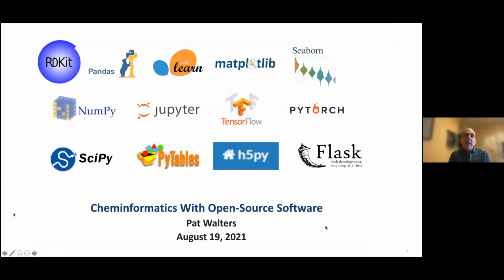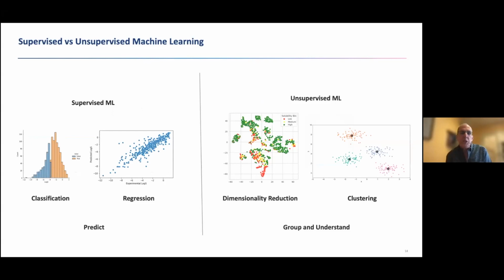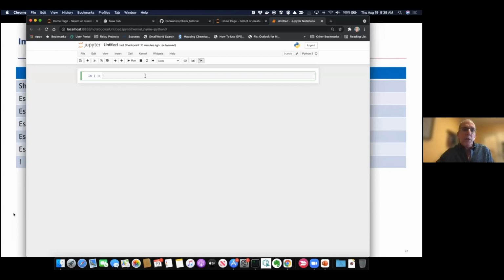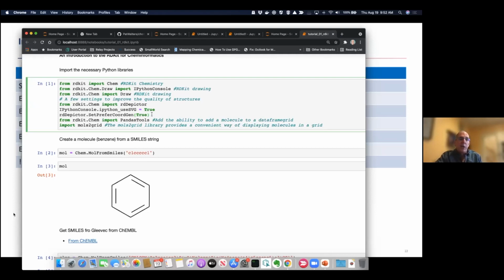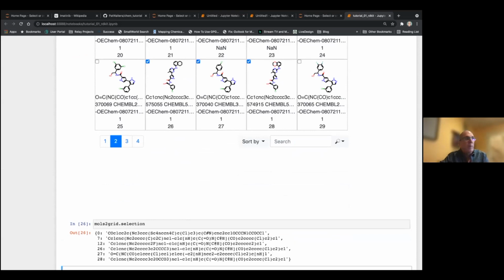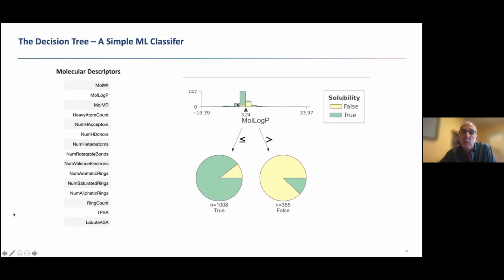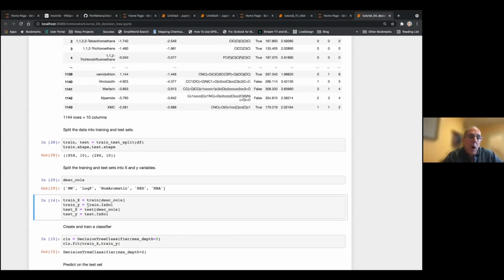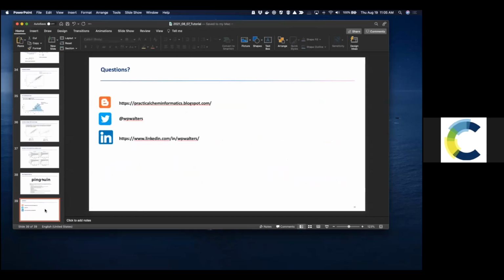RSC CICAG Open Source Tools for Chemistry :- Introduction to Cheminformatics and Machine Learning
Part of the RSC CICAG Open Chemical Sciences workshop series.  Workshop given by Pat Walters entitled "An introduction to cheminformatics, data analysis and machine learning".

A hands-on workshop on building and validating ML models, including:

Initial exploratory data analysis
ML model building
Model evaluation
Making predictions on a larger data set

The notebooks for the tutorial on the 19th are If there are any problems, you should be able to just reload the page. The code and notebooks are in a GitHub repo